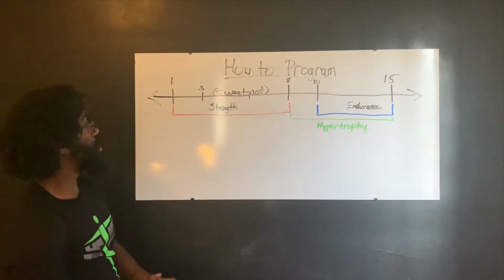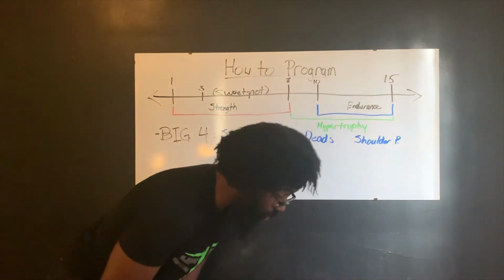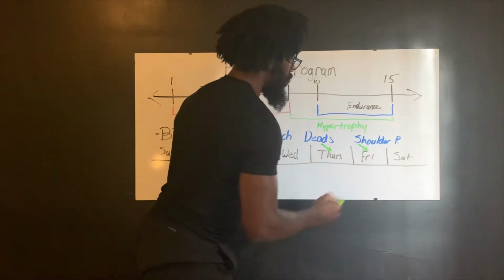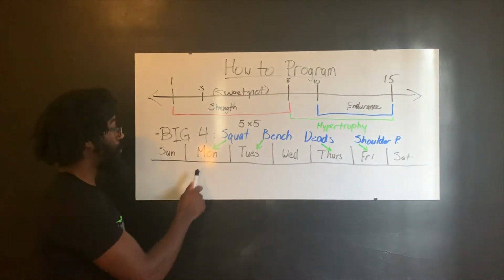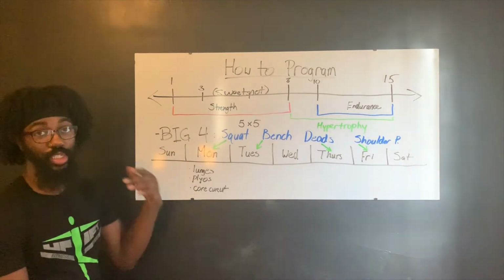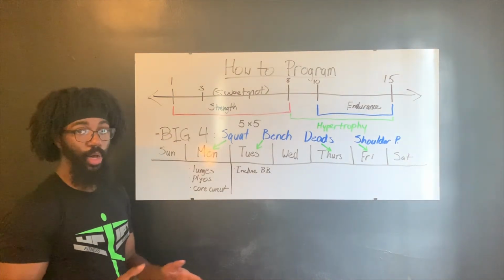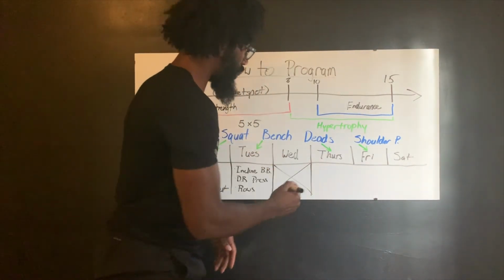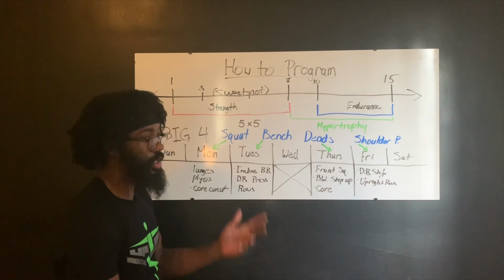Simple Workout Programming Tutorial: Part 2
After watching each installment of this workout programming tutorial series, you will be able to create your an effective workout program. This video is geared towards Novice to Intermediate lifters but anyone looking to program can benefit from the information provided.